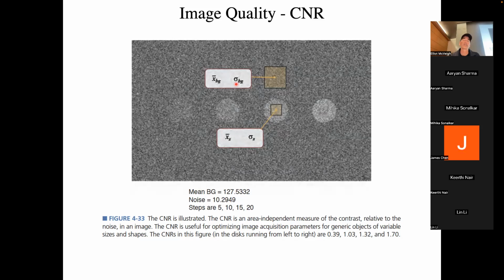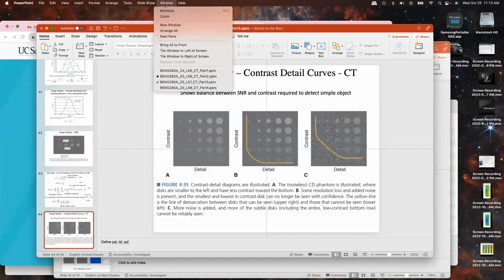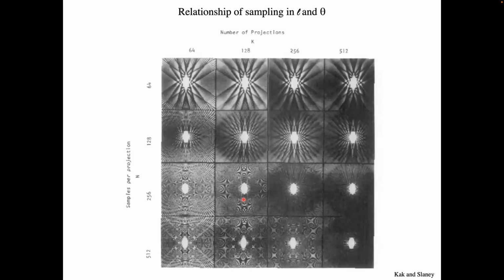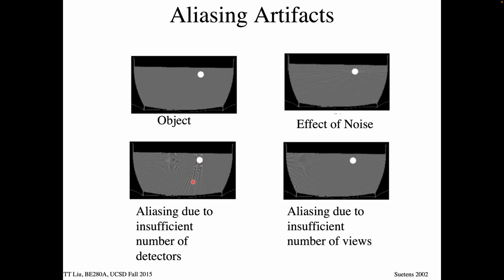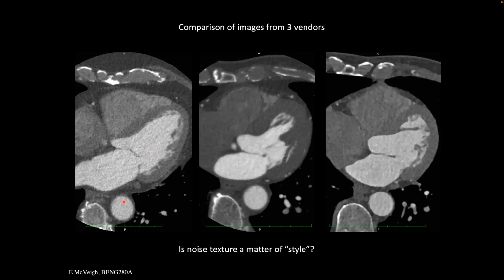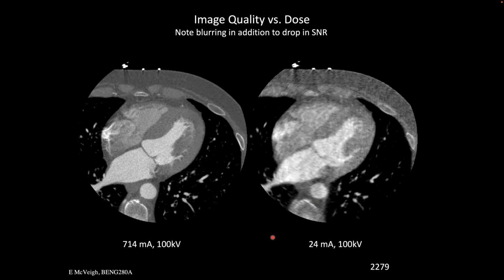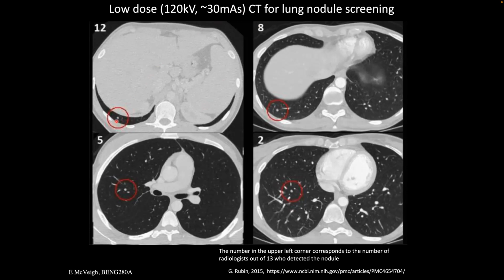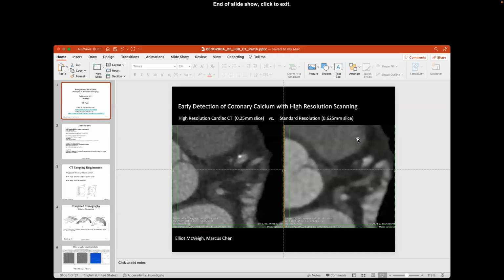BENG280A 23 L08 CT part4